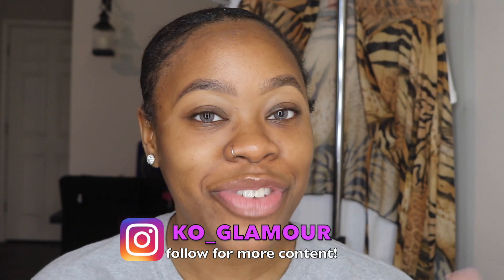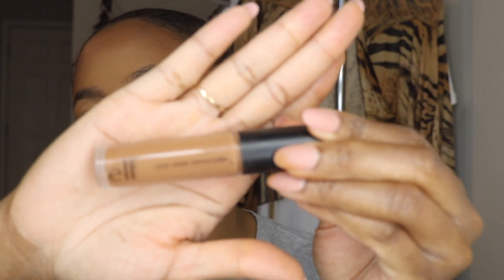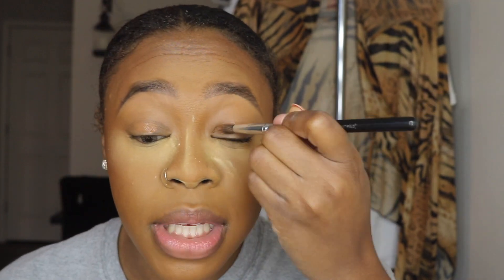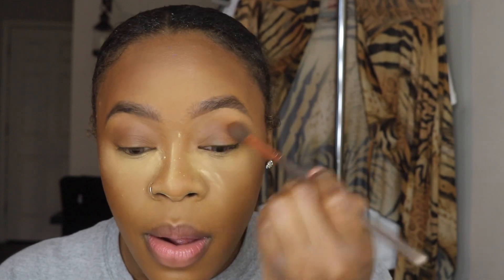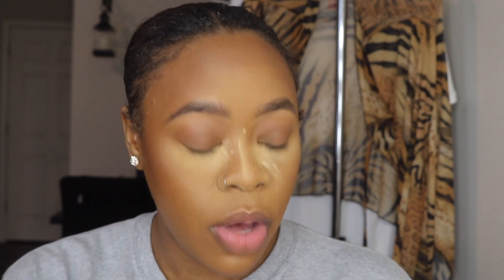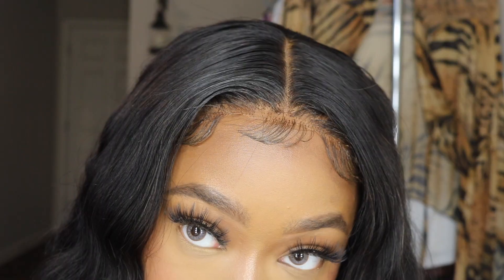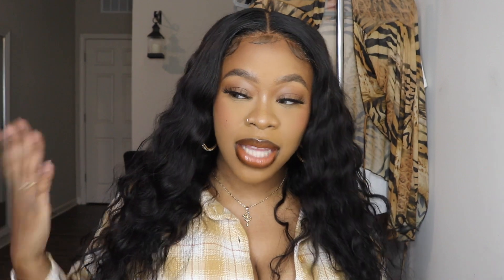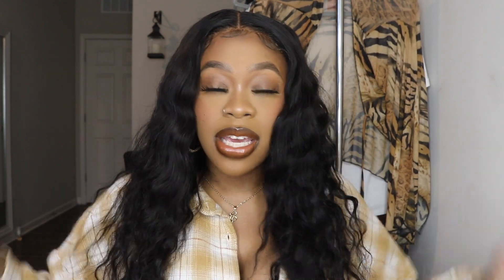5 minute Wig RE-Install + Everyday Makeup Routine | iShowHair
Snapchat ⇢ odumm

Happy Shopping 💋